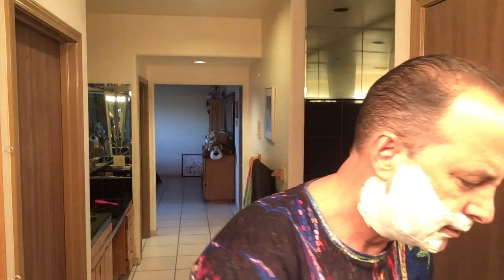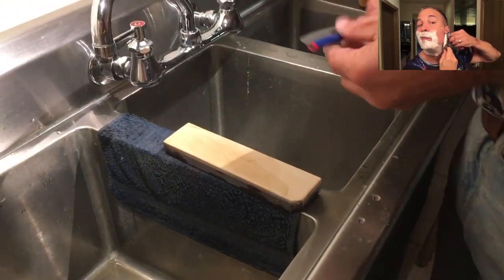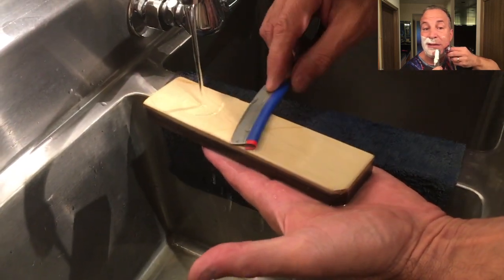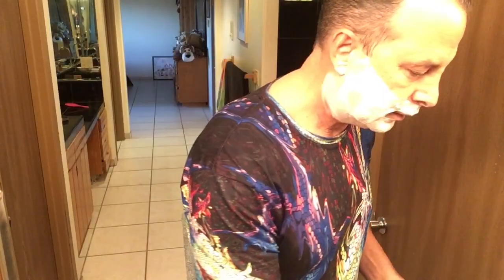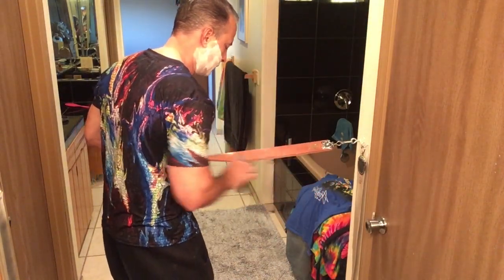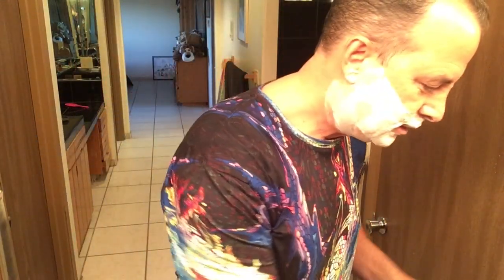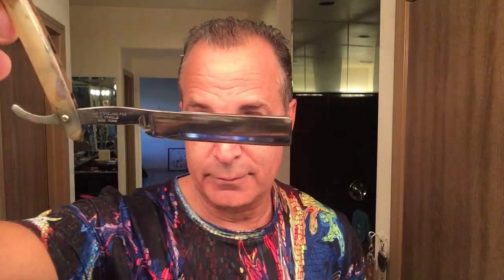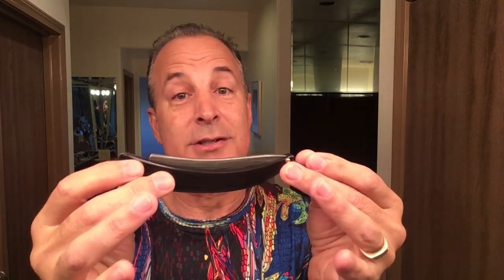Dickey Doo Mate!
Shave and Sharpen a high dollar custom razor.

Progression:
1. 400 Atoma diamond plate to get the chips out
2. 1200 atoma
3. 5K Shapton
4. 8K Norton
5. Coticule
Stropped on fire hose for 30 or so, then horse hide for about the same.